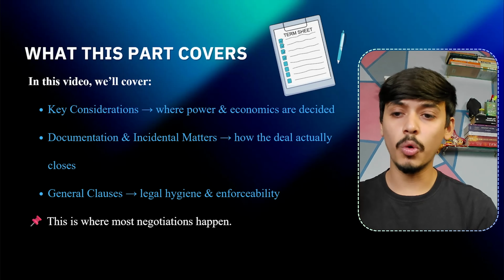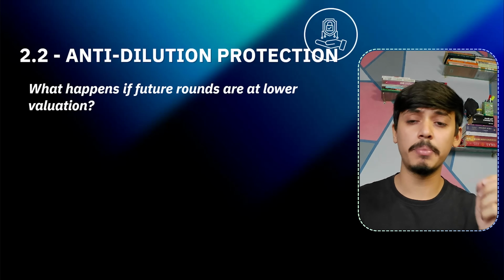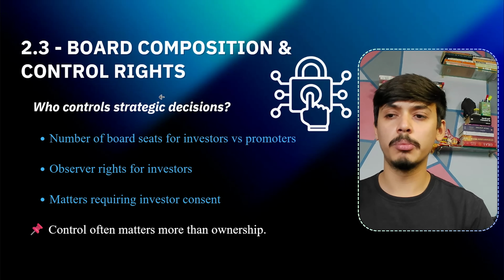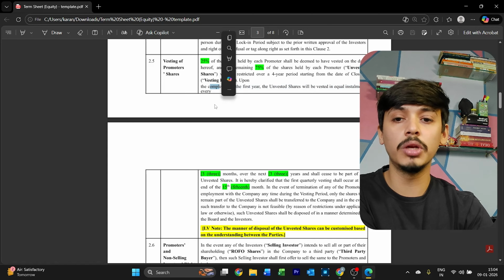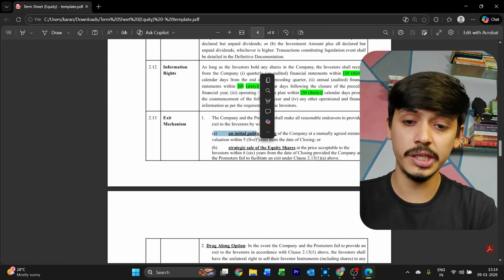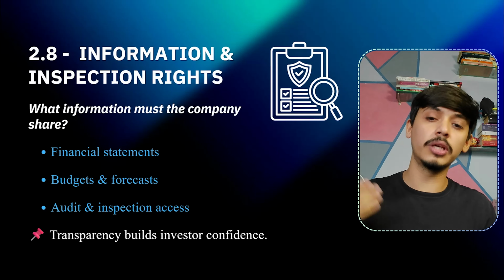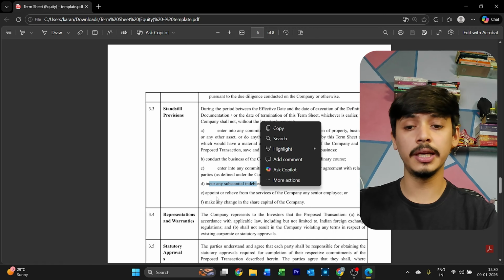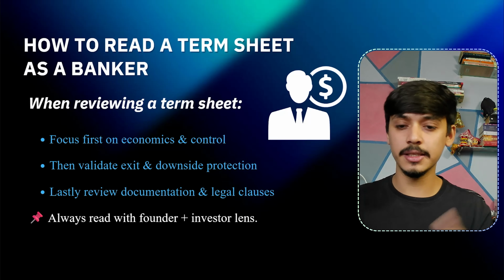Decoding a Term Sheet (Part 2) | Control, Economics & Legal Clauses Explained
In Part 2 of Decoding a Term Sheet, we break down the most negotiated and powerful clauses that decide control, economics, downside protection, and exits in VC, PE, and startup investment deals.

This video covers Key Considerations, Documentation mechanics, and General legal clauses that every founder, investor, banker, or finance professional must understand.

You’ll learn how investors protect capital, control decisions, manage dilution, and ensure exit visibility — explained clearly, practically, and without legal jargon.

• Startup founders
• VC / PE aspirants
• Investment banking students
• Finance & legal professionals
• Anyone negotiating investment terms

📌 This is where real power in a deal is decided.

01:00 – Introduction: What This Part Covers
01:30 – Key Considerations
01:35 – Liquidation Preference Explained
04:57 – Anti-Dilution Protection (Full Ratchet vs Weighted Average)
07:40 – Board Composition & Control Rights
09:02 – Reserved Matters & Affirmative Rights
11:05 – Transfer Restrictions & Lock-ins
15:24 – Exit Rights (IPO, Strategic Sale, Buyback)
18:03 – Drag-Along & Tag-Along Rights
20:45 – Information & Inspection Rights
22:53 – Documentation & Incidental Matters Explained
26:10 – General Clauses & Legal Enforceability
28:20– How Bankers Read a Term Sheet

Useful Resources